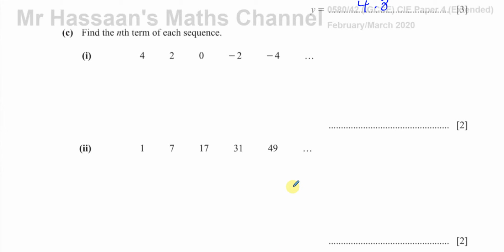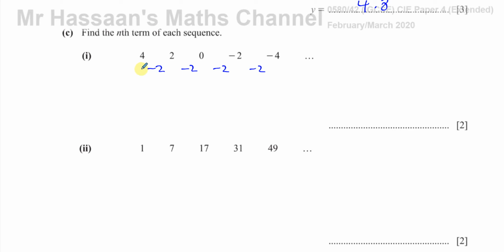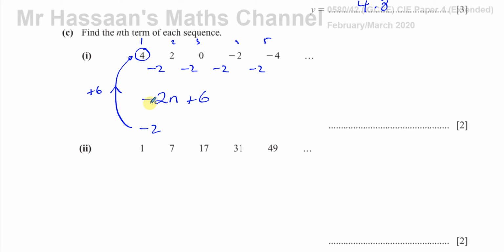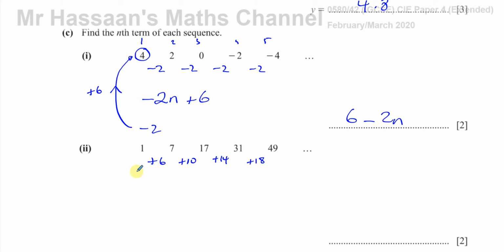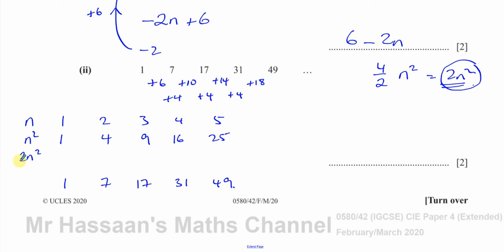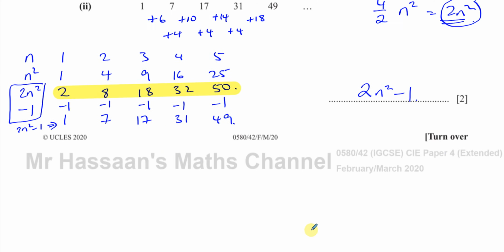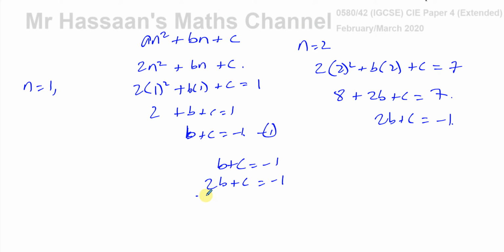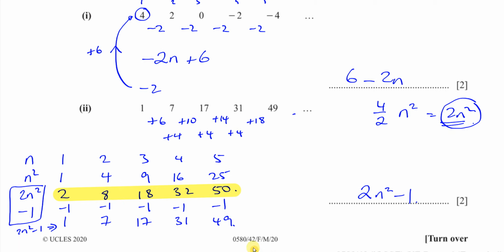0580/42/F/M/20, (IGCSE), Paper 42, Q7(c) Finding the nth term, Linear & Quadratic Sequences